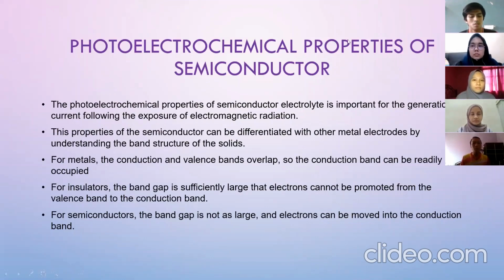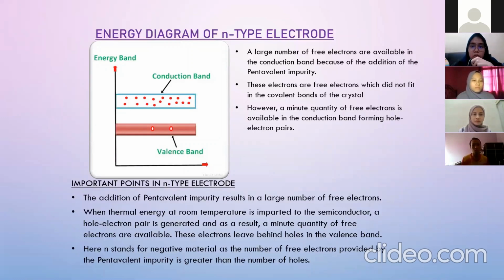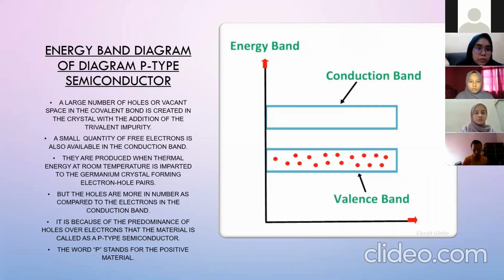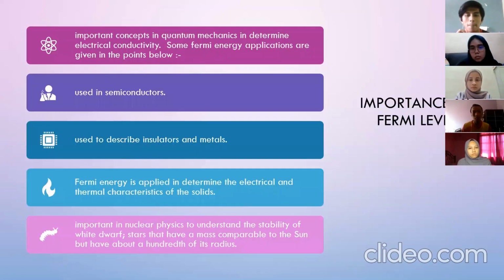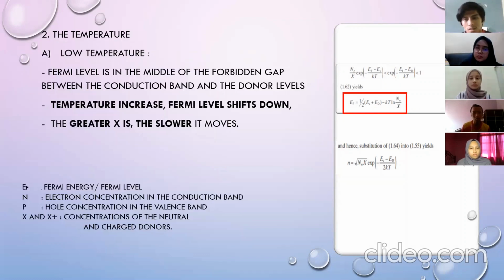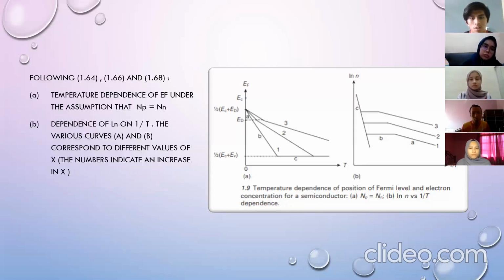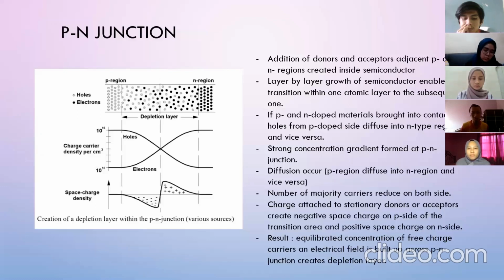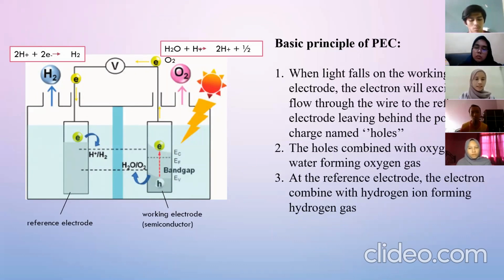SCL CHM 4102 (GROUP 4) : PHOTOELECTROCHEMISTRY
- Types of semiconductor electrode.
- Importance of Fermi level in semiconductor.
- Photoeffect at n-type and p-type semiconductors.
- Basic principle of photoelectrochemical splitting of water